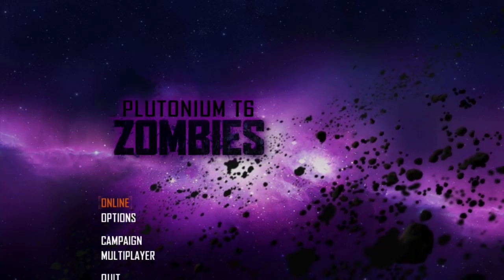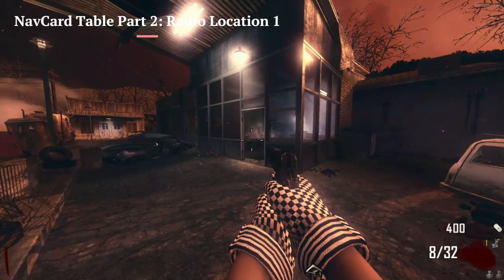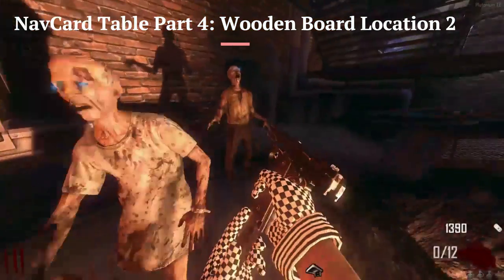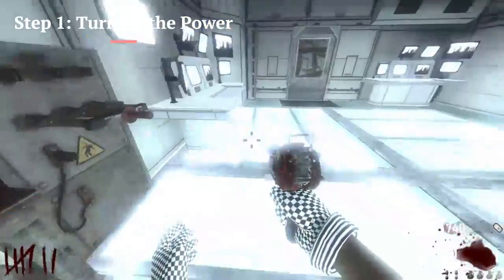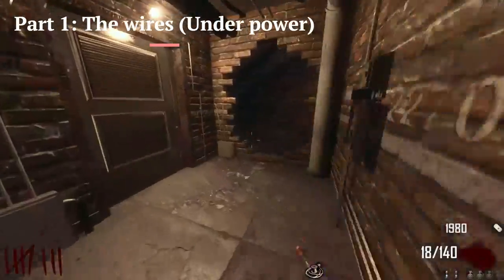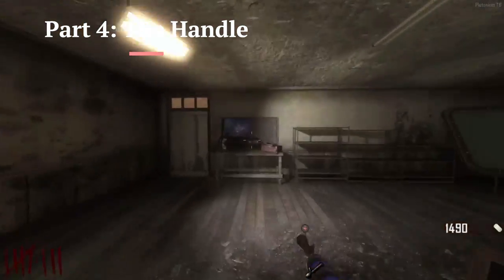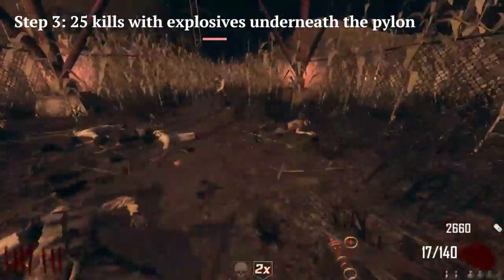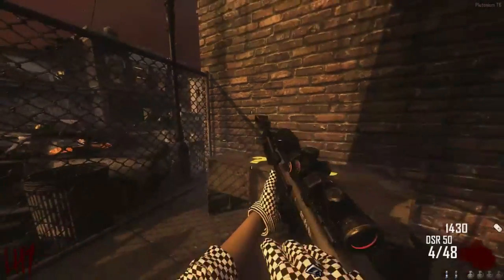SOLO/COOP TranZit Easter Egg Richtofen Side - Modern Guide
A No Nonsense and modern guide for the Call of Duty Black Ops 2 Zombies Map TranZit and the Richtofen side of the Easter Egg!

Let me know if you would like to see the Maxis Guide sooner than I am thinking of putting it out!

As always, please leave any constructive criticism in the comments!

Chapters
0:00 Intro
0:51 TranZit NavCard Table Location and Part Locations
3:09 TranZit Weapon and Equipment Requirements
3:37 TranZit Easter Egg Step 1 - Turn on the Power!
5:00 TranZit Easter Egg Step 2 - Build the Jet Gun
7:12 TranZit Easter Egg Step 2 - Shoot the Jet Gun Under the Pylon
7:33 TranZit Easter Egg Step 3 - Explosive Kills at Pylon
8:16 TranZit Easter Egg Step 4 - EMP 4 Lampposts at once!
8:55 TranZit Easter Egg COMPLETE!
9:16 Outro - Thank You!